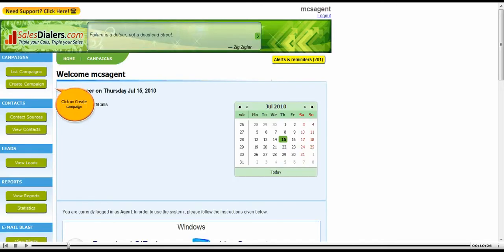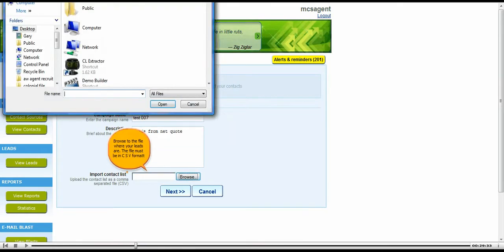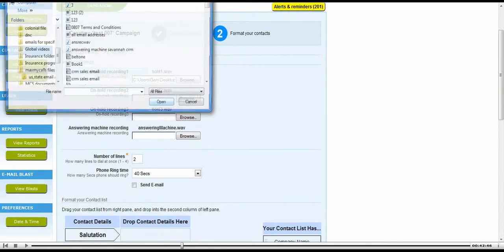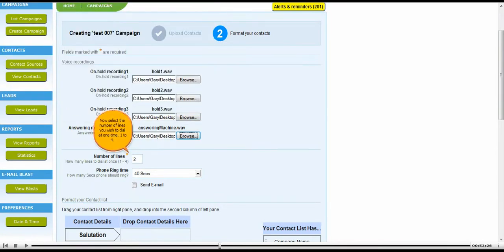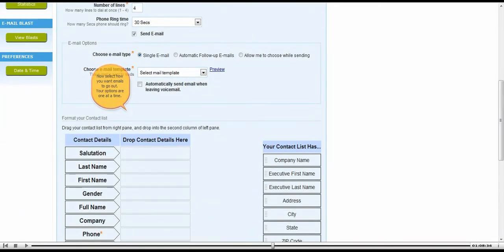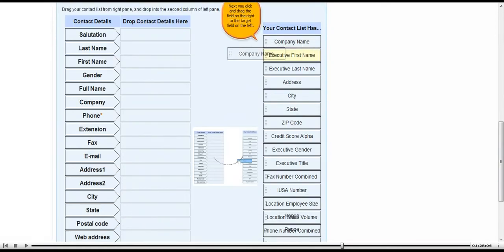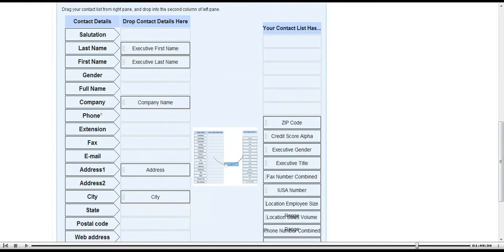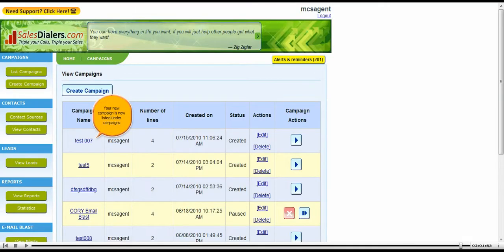How to create a campaign in SalesDialers.com